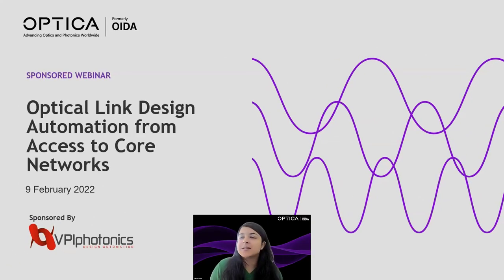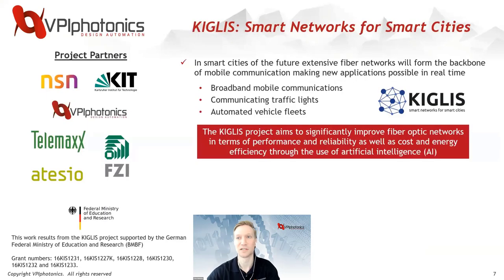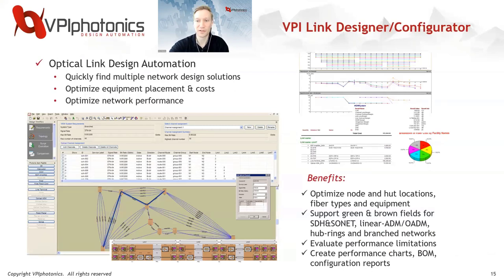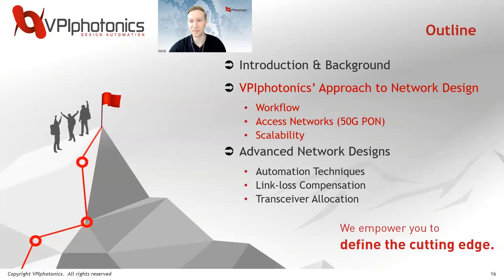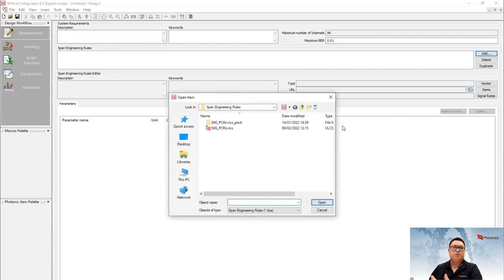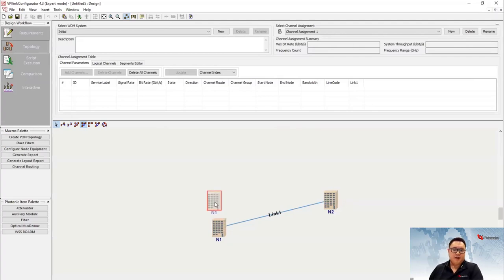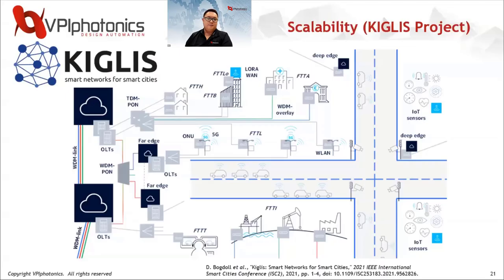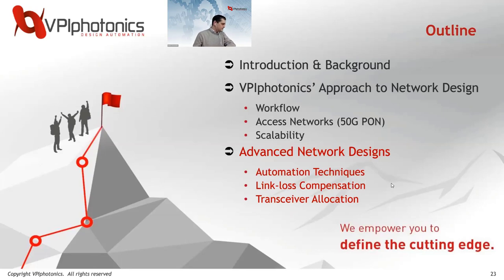Webinar: Optical Link Design Automation from Access to Core Networks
Optical Link Design Automation from Access to Core Networks

Recent growth in the deployment of xHaul networks including metro and core networks triggers the application of very different technologies to support the increase in link distances and traffic. Critical network design constraints include dense wavelength division multiplexing (D)WDM of channels operating at different data rates, and the deployment of optical amplifiers and dispersion  compensation modules (DCMs) to meet power and dispersion budget requirements. Cost-optimized planning of such networks is a challenging task considering the diverse equipment constraints. In this webinar we demonstrate an automated network design that efficiently addresses the challenges and requirements for various types of networks.

0:00 - VPIphotonics intro and overview
8:33 - Outline-Access Networks
10:11 - Workflow overview
12:54 - How it works?
14:10 - Use case for ITU-T 50G Pon Recommendation
16:26 - Software Demo
26:14 - Scalability
28:45 - Outline-Core & Metro Network
29:43 - Advanced Automation Techniques
31:24 - Automated Approach to Link Loss Compensation
35:29 - Transceiver Allocations Through OSNR Assessment
38:00 - Transmission aware Transceiver Allocation
40:18 - Software Demo
47:15 - Summary & Conclusion

Speakers
Chris Maloney, Director of Business Development/ Managing Director of US Operations @VPIphotonics
Shi Li, Principal Application Engineer @VPIphotonics
Dmitry Khomchenko, Product Manager @VPIphotonics